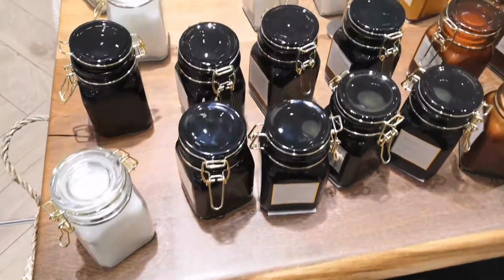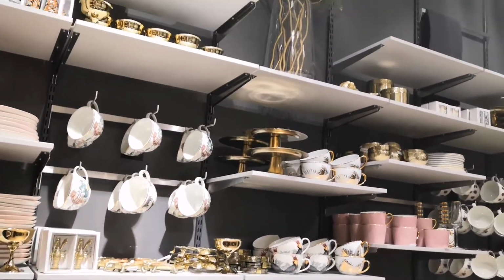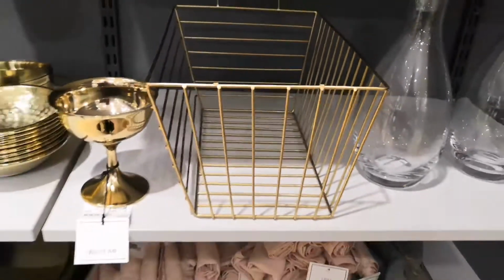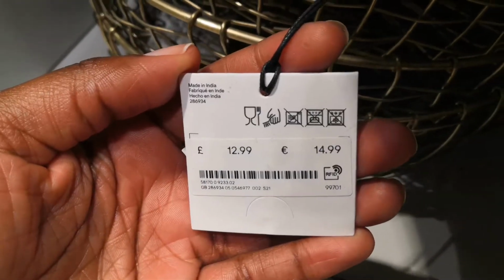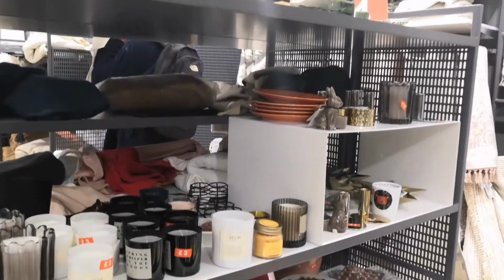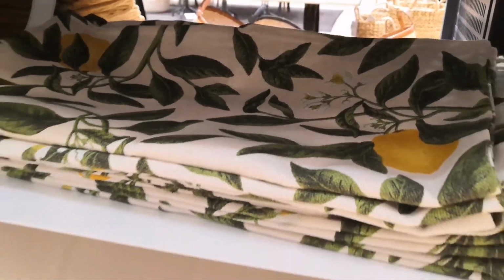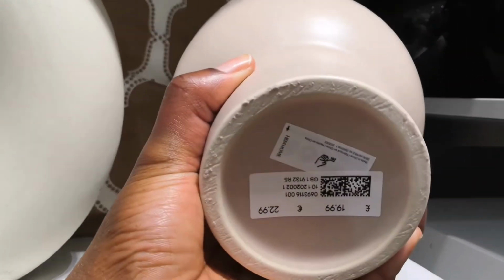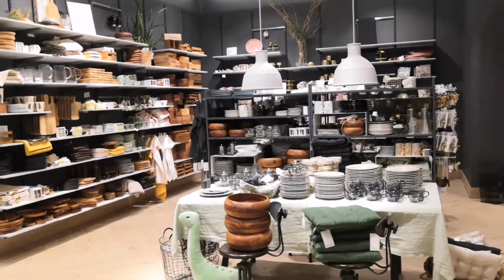COME HOMEWARE SHOPPING WITH ME | NEW IN H AND M | HOME DECOR SHOPPING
Come homeware shopping with me in H&M. Let's see what is new in h and mas I go home decor shopping in London. This homeware shopping vlog highlights all the kitchenware and homeware pieces new in H&M home 2020.

In this video we do a H&M store walkthrough of the home decor available at H&M. we go through the kitchenware and kitchen home décor with plates and dishes and cups and coffee mugs and bowls, cushion covers, candles, baskets and vases for your home decor and this shop with me or come with me shopping store walk through at the H&M store in London

I really hope you like this video and you have gotten something out of it.

What is the one H&M homeware product you really love?

In the meantime, you can also find me on other social media channels where I post daily. Come over and let me know how you would recommend I decorate my house.

Do you want a FREE STOCK SHARE worth up to £100?
Create a free Trading 212 invest account using this link and we BOTH get a free share!

SHOP MY LOOK:
Africa Earring
Poster Frame
Plant Prints
Mirrored Table Lamp

CAMERA GEAR USED:
Home camera
Vlogging camera
SD card
Home tripod
Vlogging tripod
Studio lights
Ring light

Until the next video, thank you so much for all your support.

Yvonne

OTHER REASONS TO WATCH THIS VIDEO